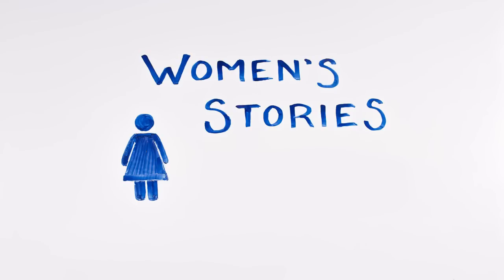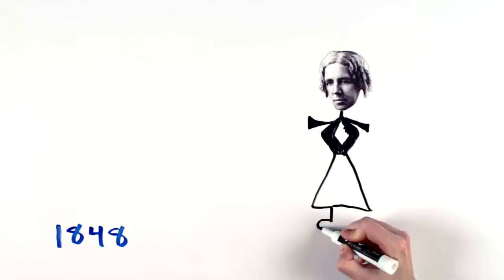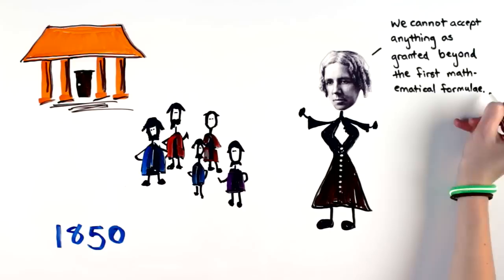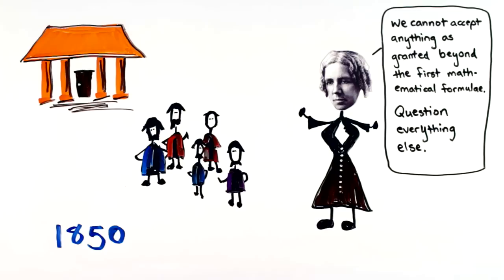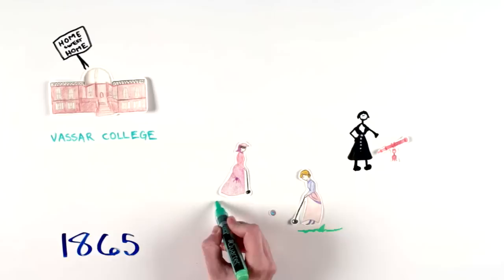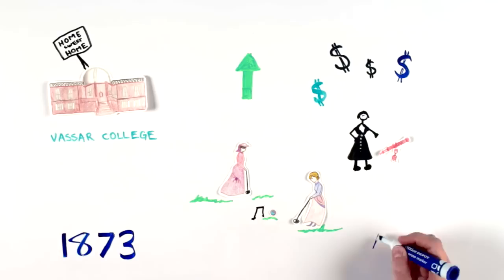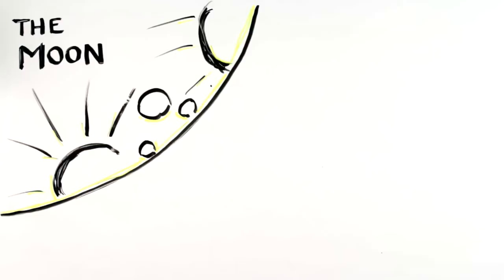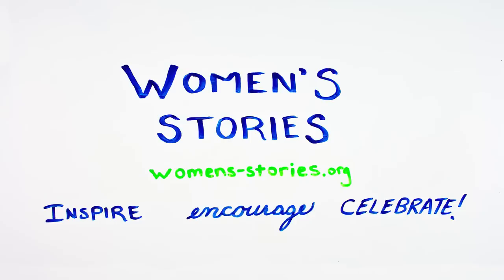Who is Maria Mitchell?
Who is Maria Mitchell? Maria Mitchell was a famous astronomer and educator in the 19th century United States. She inspired many young women to pursue scientific and educational careers. This is the inaugural video of Women's Stories, a YouTube channel dedicated to publishing stories of women to inspire girls, encourage young women and celebrate women's lives. These stories present short vignettes about historical and current women.

Thanks to the Women's Stories Team! Women's Stories is a collaborative effort of women around the world. To find out more about Women's Stories and how to create more videos with us, visit WomensStories.org.